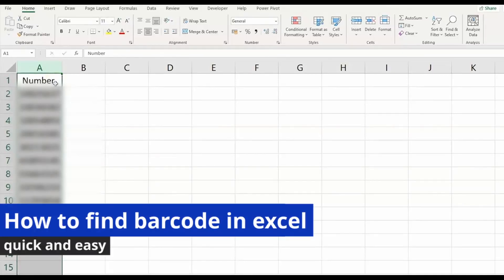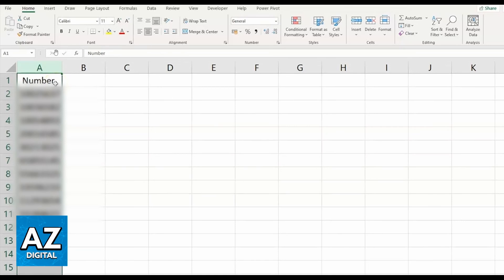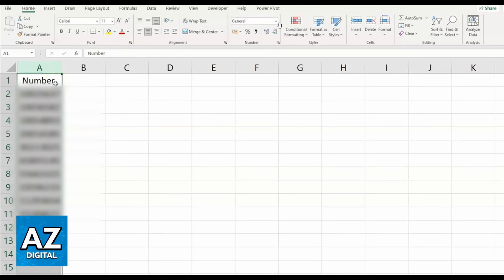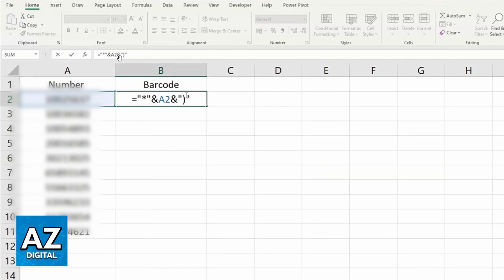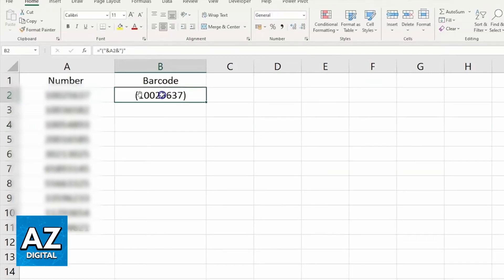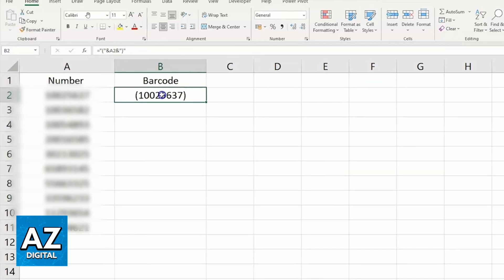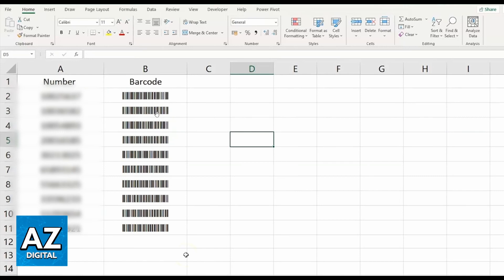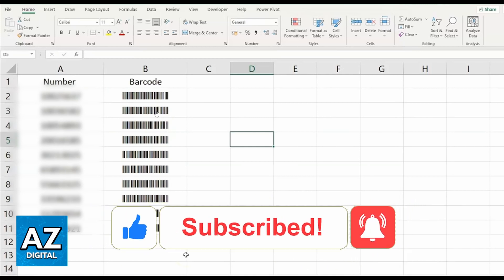How To Find Barcode in Excel (2025)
In this video I will clear your doubts about how to find barcode in excel, and whether or not it is possible to do this.

Welcome to the video: How To Find Barcode in Excel (2025)